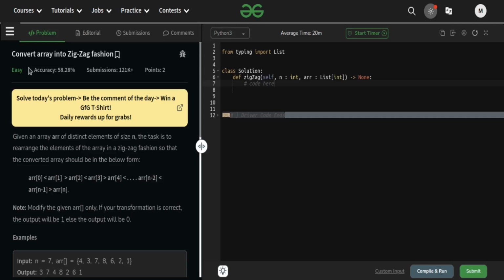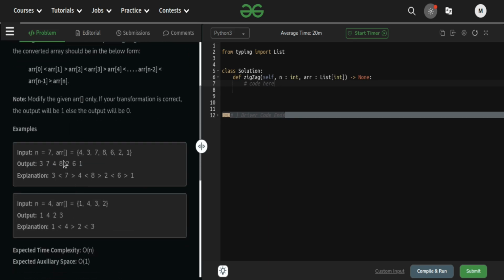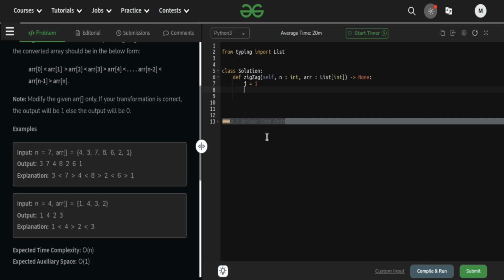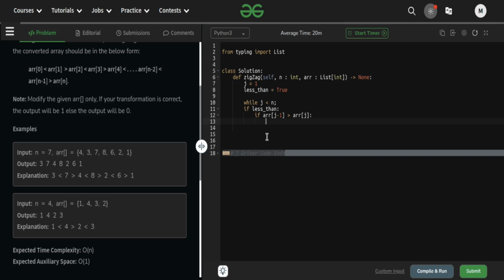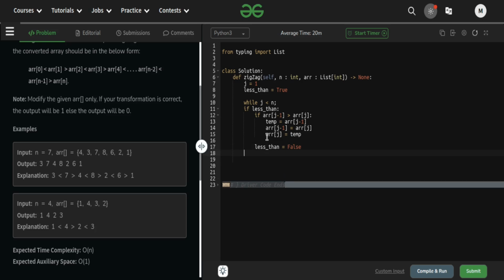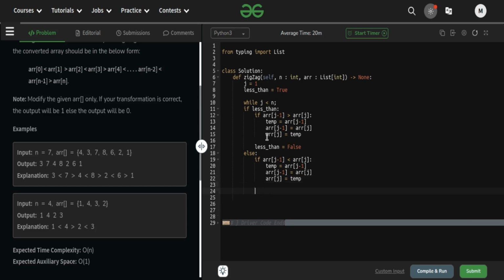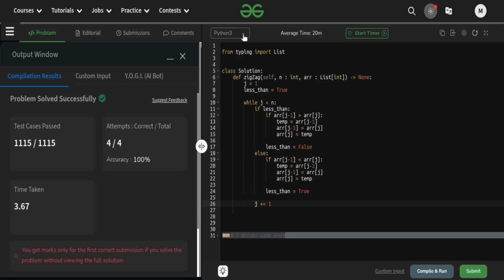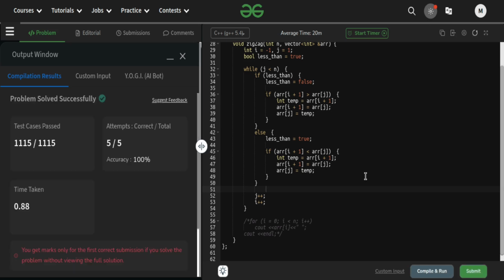Convert array into Zig Zag fashion | Problem of the day | GeeksForGeeks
Given an array arr of distinct elements of size n, the task is to rearrange the elements of the array in a zig-zag fashion so that the converted array should be in the below form:

arr[0] less than arr[1]  greater than arr[2] less than arr[3] greater than arr[4] less than . . . . arr[n-2] less than arr[n-1] greater than arr[n].

Note: Modify the given arr[] only, If your transformation is correct, the output will be 1 else the output will be 0.

Examples

Input: n = 7, arr[] = {4, 3, 7, 8, 6, 2, 1}
Output: 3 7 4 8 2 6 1
Explanation: 3 less than 7 greater than 4 less than 8 greater than 2 less than 6 greater than 1
Input: n = 4, arr[] = {1, 4, 3, 2}
Output: 1 4 2 3
Explanation: 1 less than 4 greater than 2 less than 3
Expected Time Complexity: O(n)
Expected Auxiliary Space: O(1)

0:00 Problem Statement
1:08 Solution - Python
4:13 Solution - C++